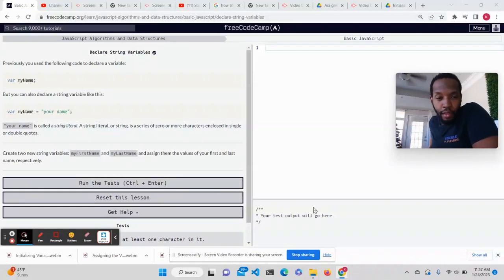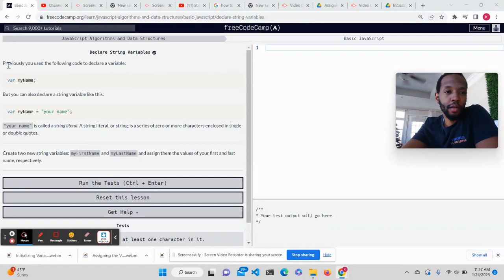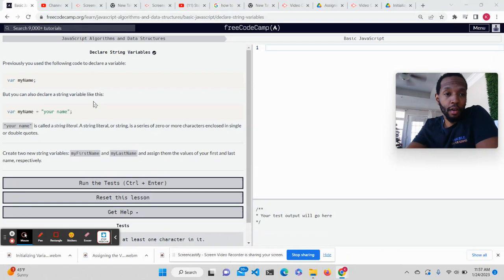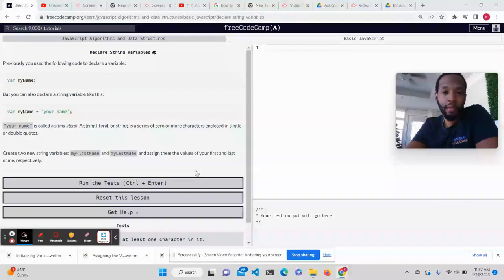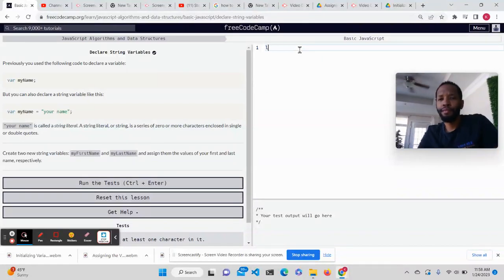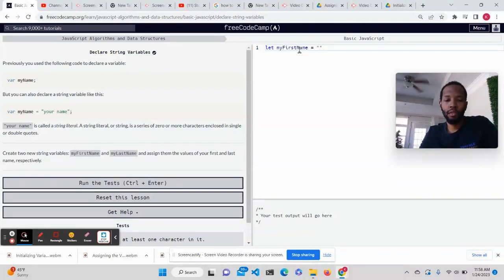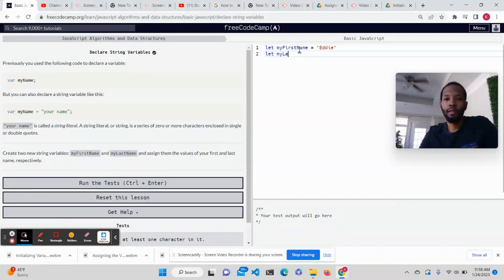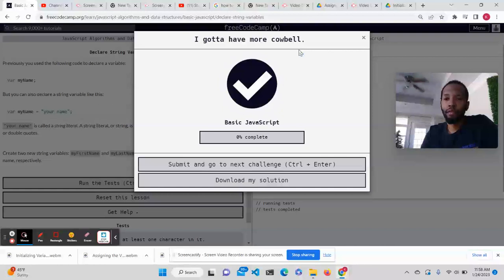Declare String Variables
Hey everyone 👋 My name is Kelvin and I use this platform to hold myself accountable and educate others.